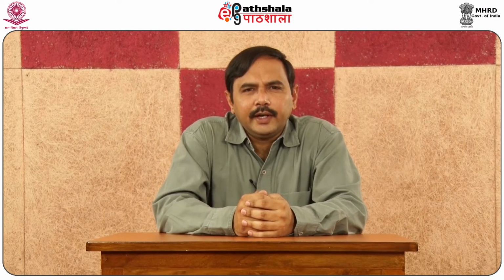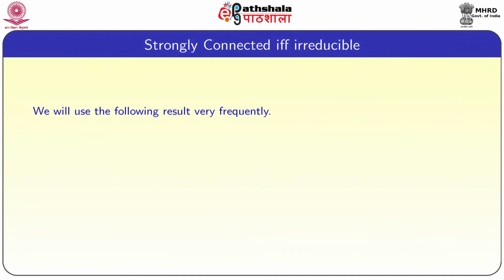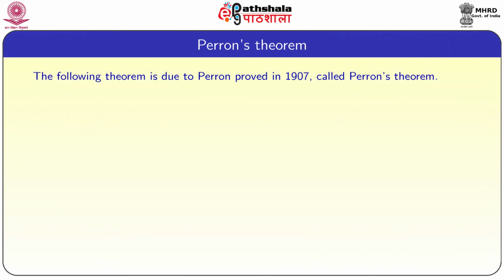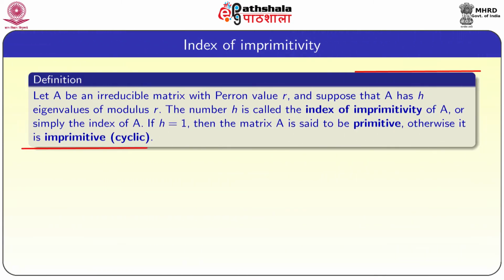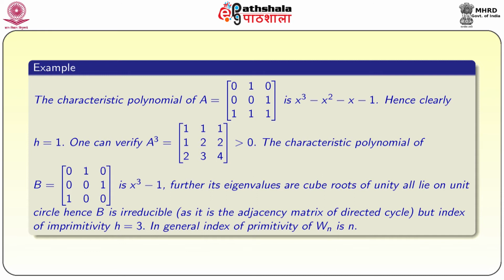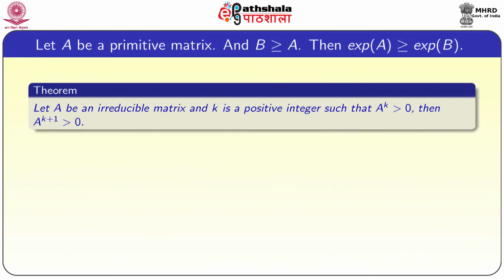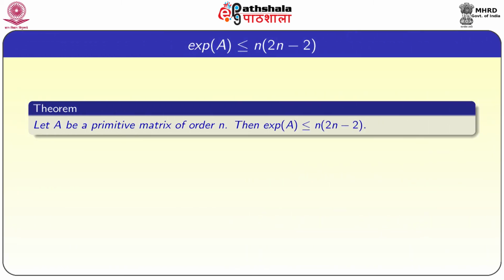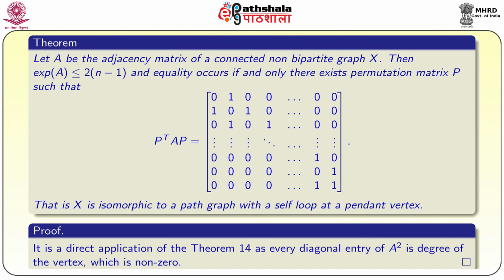M-36. Nonnegative matrices